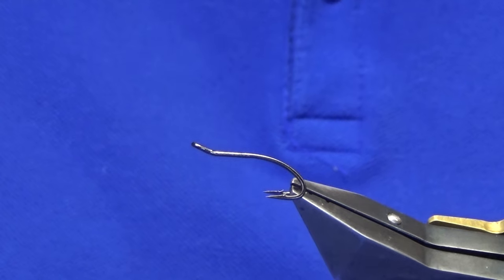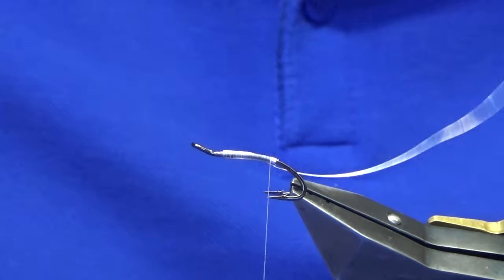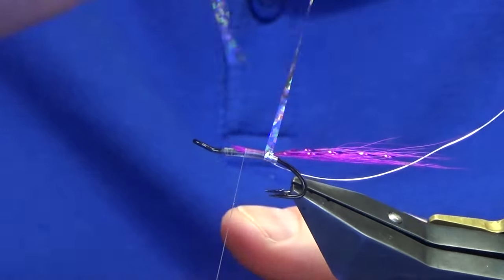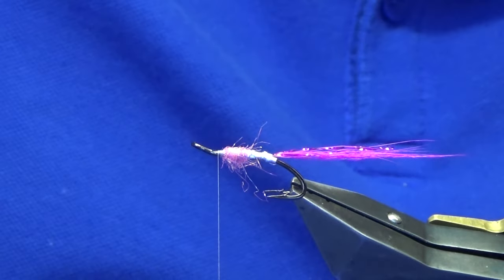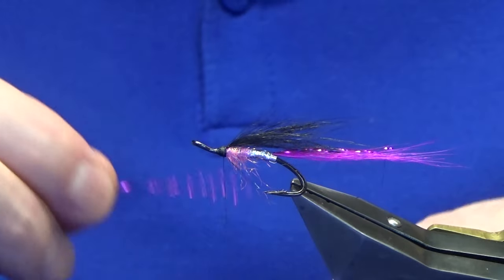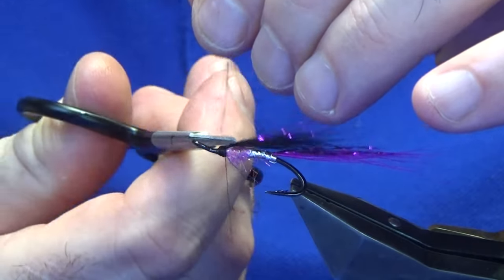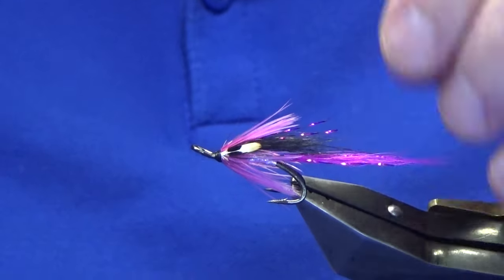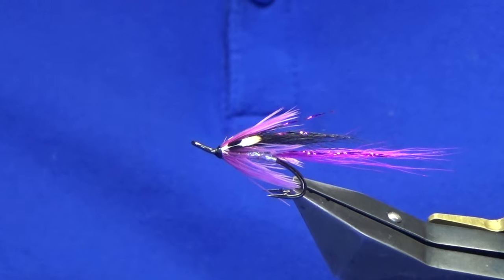Tying Pink Mitchells salmon fly, with Scott Jackson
Materials Used:
Hook- Size 8 double
Thread- Uni 8/0 white then finish with black
Tag and Rib- Silver Wire
Tail- Pink bucktail with flash
Body- First half silver holographic tinsel second half pink diamond dub
Wing- Arctic runner in black
Hackle- Pink hen